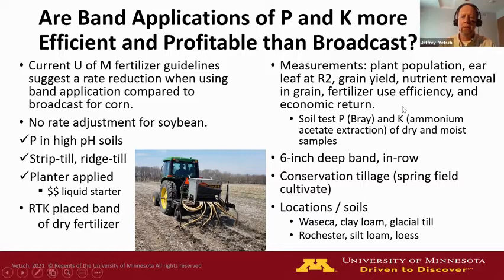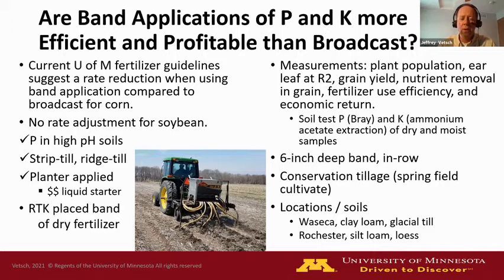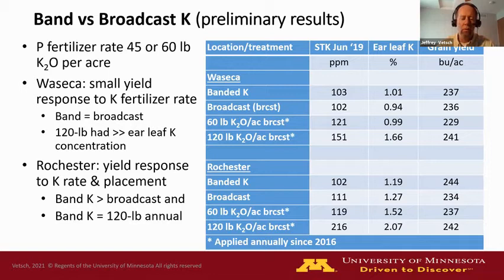Strategic Farming 2021: Banding vs. broadcasting P & K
Learn about a current P & K band versus broadcast study followed by discussion on P and K nutrient management with Dr. Dan Kaiser, Extension nutrient management specialist and Jeff Vetsch, Researcher at the Southern Research and Outreach Center.